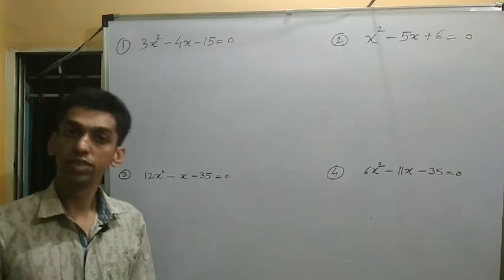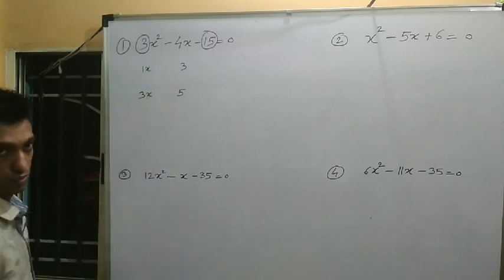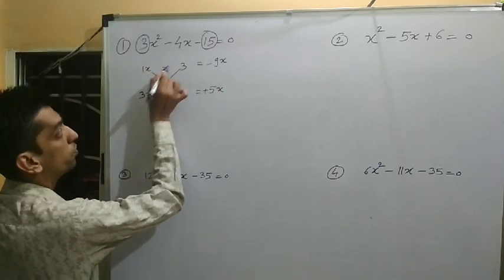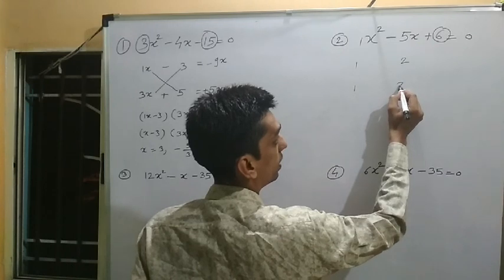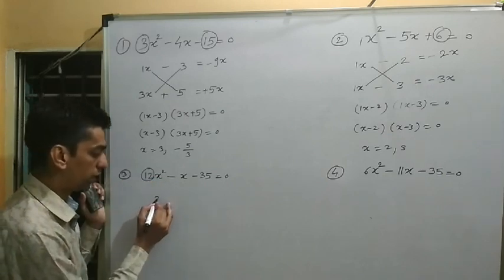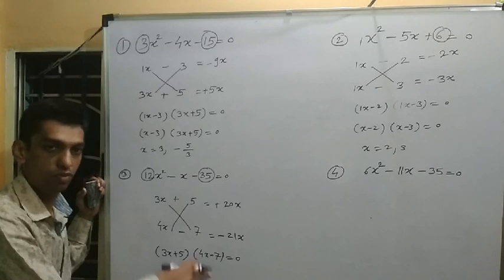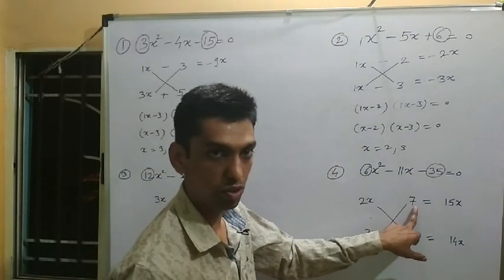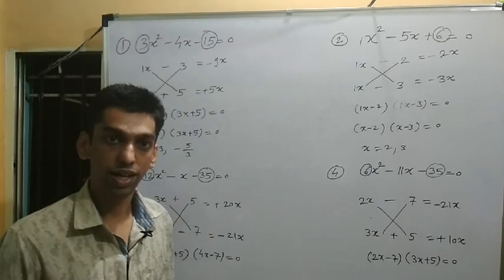Roots of Quadratic Equation in 10 Seconds by Zameer Shaikh.